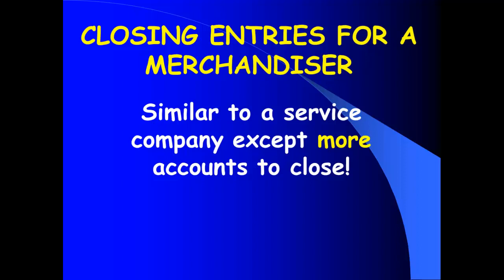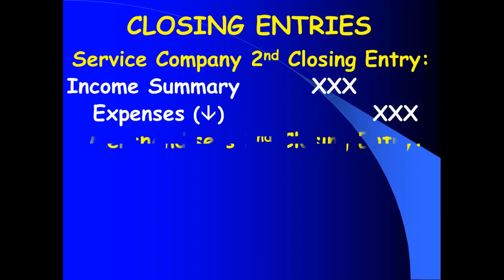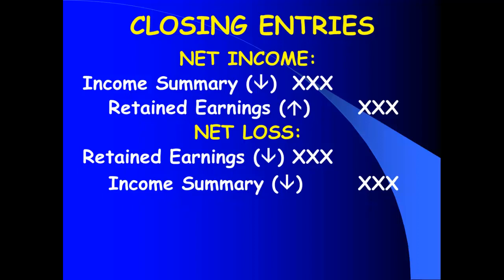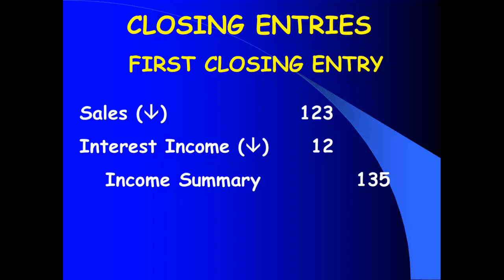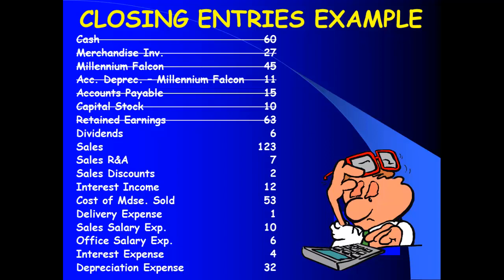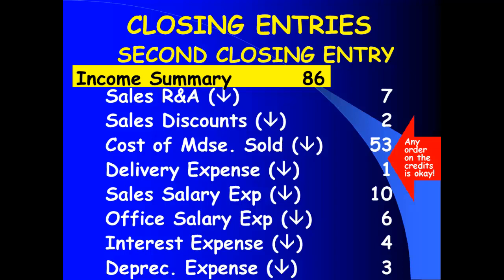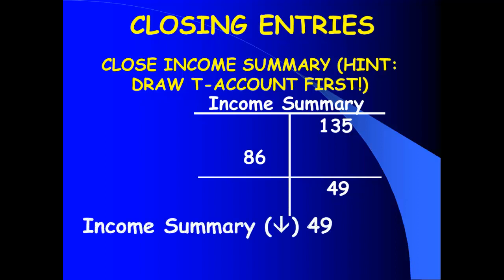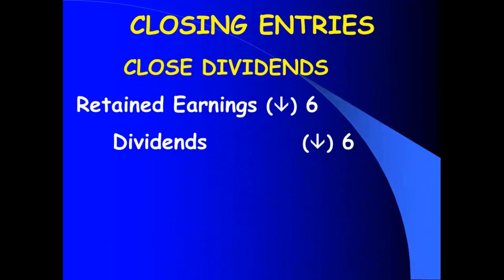OLD Mrs. Wagers' ACC 101 - Chapter 5 Lecture - Merchandiser Closing Entries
Mrs. Wagers' lecture on closing entries for a merchandiser